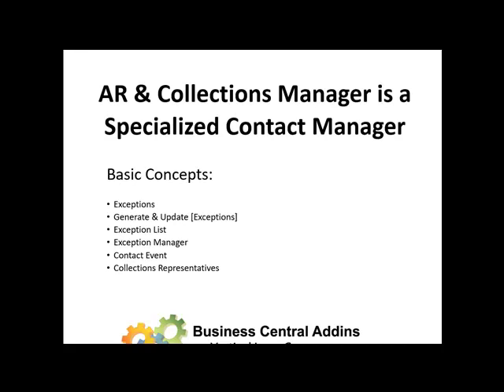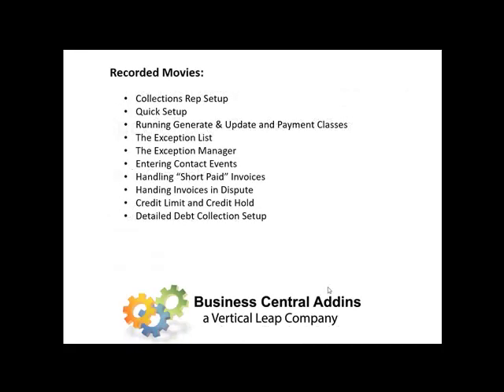AR Collections Intro for Business Central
This PowerPoint overview covers basic concepts in AR & Collections Manager and introduces the various training videos for this Business Central Addins.